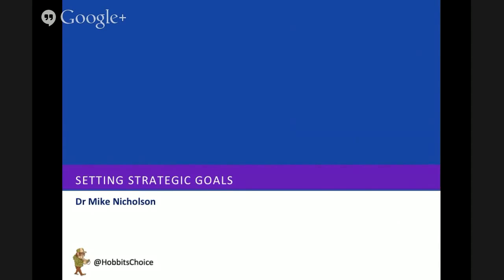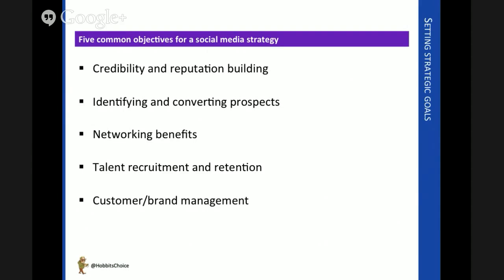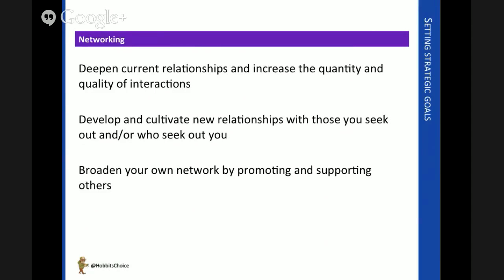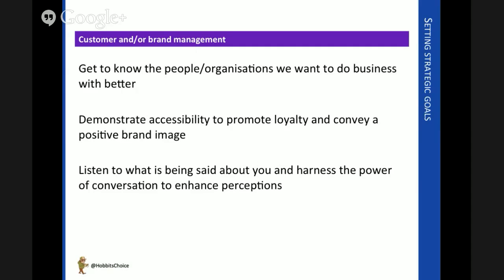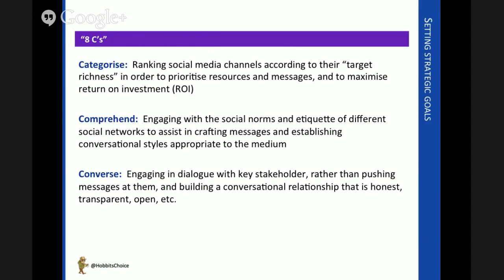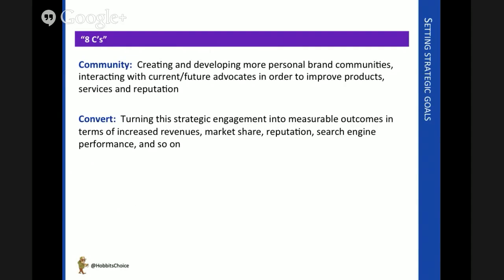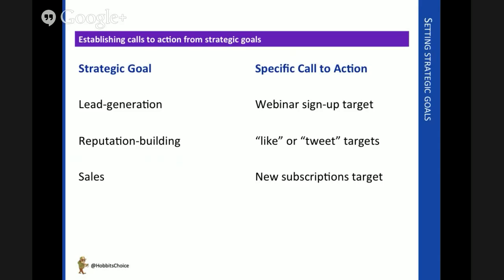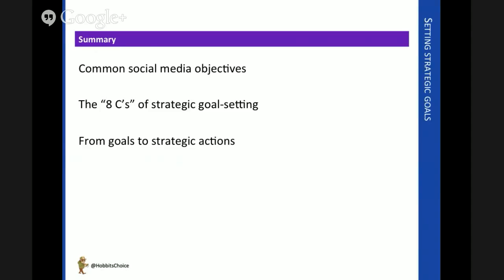Setting Strategic Goals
Dr Mike Nicholson